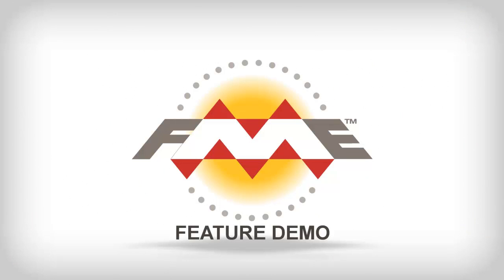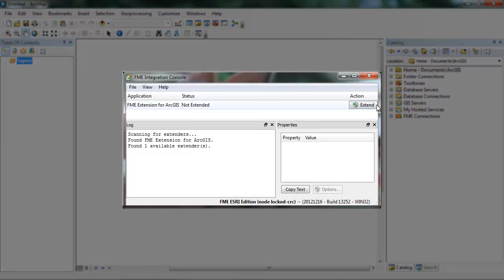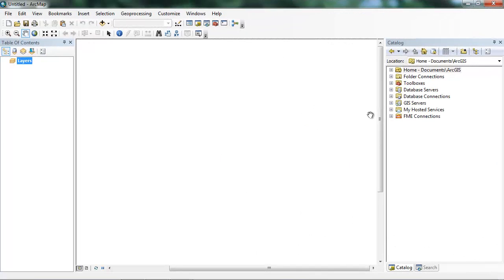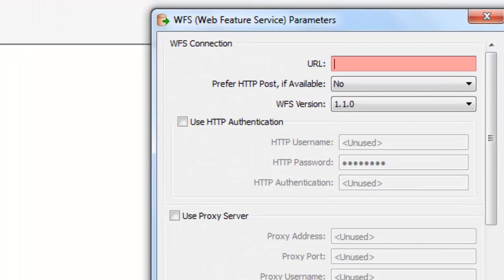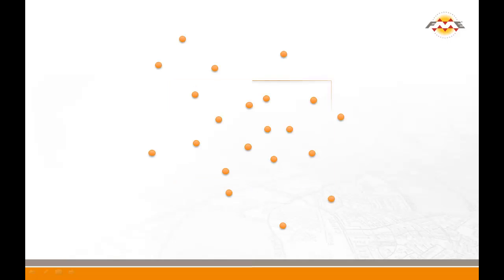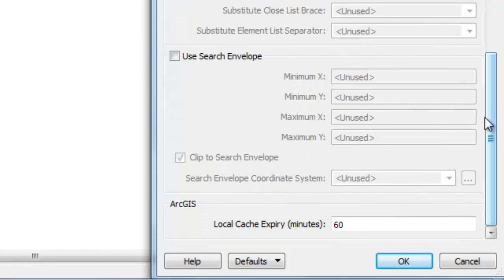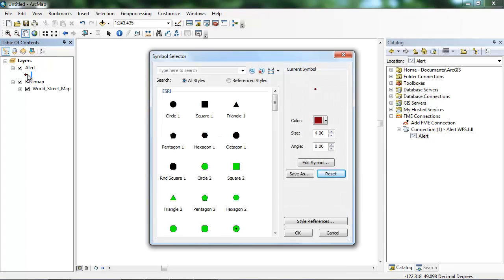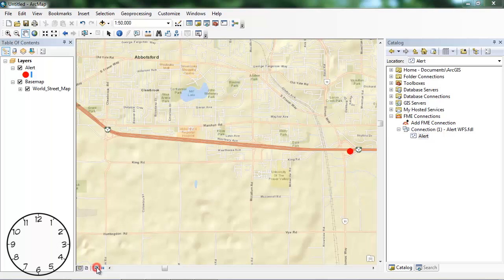Get live WFS updates in ArcGIS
In ArcGIS, FME can help you get live updates on your spatial data by connecting to a WFS server. This is possible through the Data Interoperability Extension for ArcGIS (10.2 and later) and/or through the FME Extension for ArcGIS (FME 2013 SP1 and later).

The way WFS data is accessed is a hybrid of live queries and caching, giving you the latest data while still allowing geoprocessing and attribute table viewing. Parameters allow you to choose a subset of the data to fetch initially, clip to bounds, read a maximum number of features, set constraints, and more.

In this video you'll see a demo of how to get live updates each minute on a location point. Updates are shown when the expiry time passes and the user refreshes or moves the map.